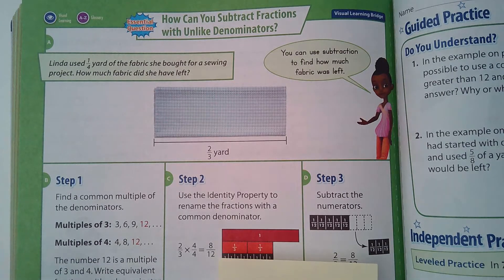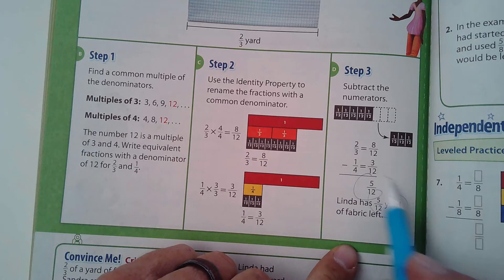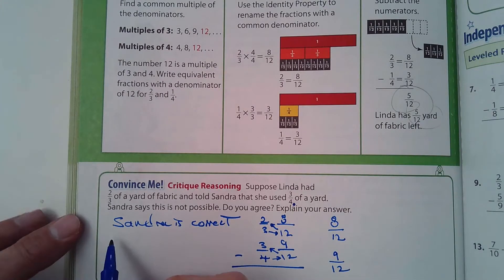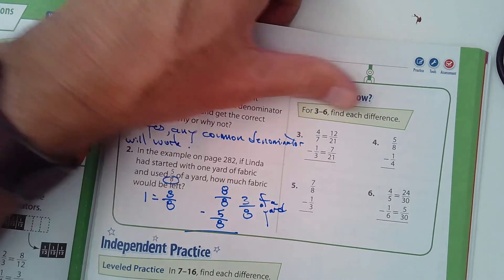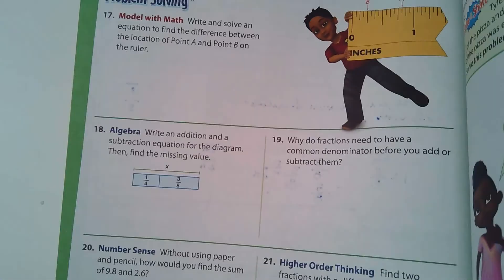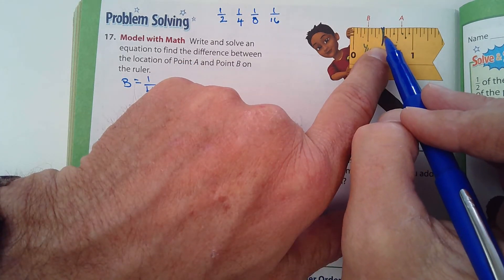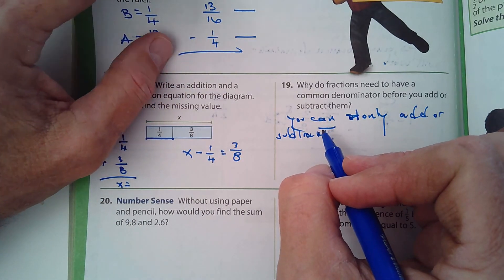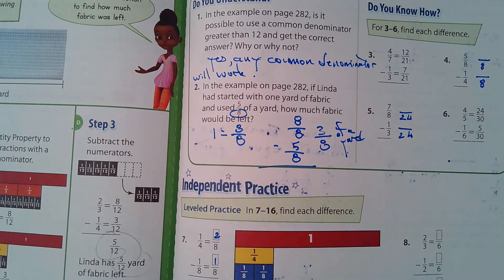Envision math 7-4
Envision Math Chapter 7 section 4. Subtracting fractions.